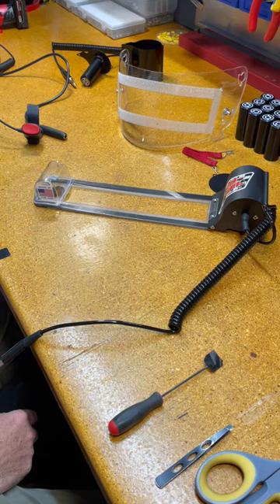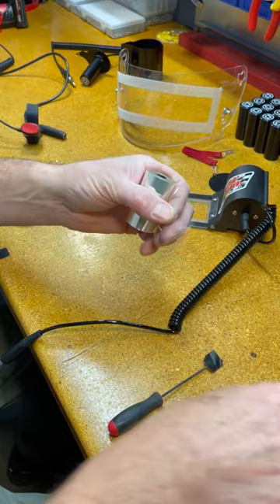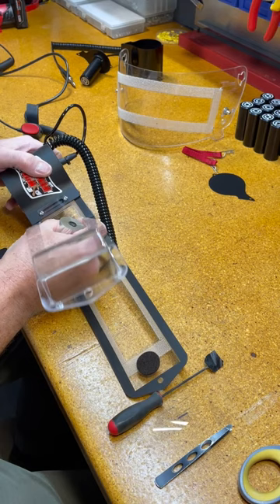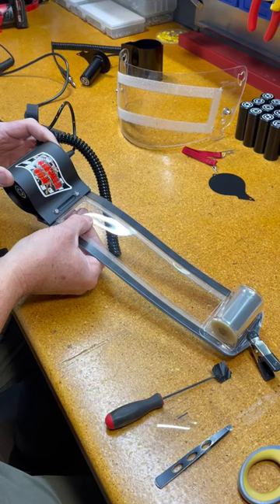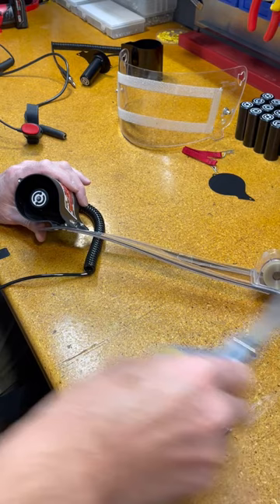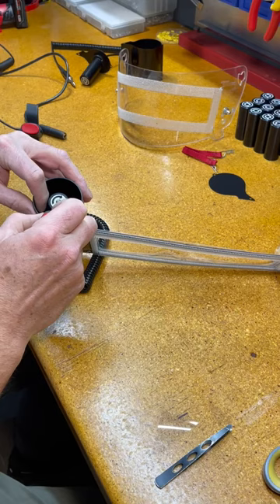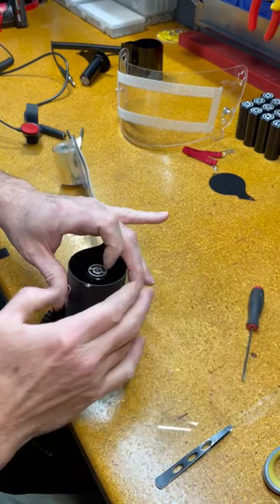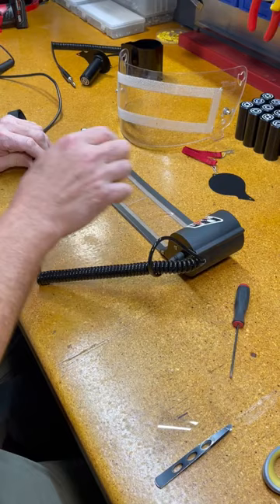Mud Muncher Film Loading Procedure 03 25 2021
How to load a new 50 foot roll of clear tear off film into the Mud Muncher Sprint.
Simply push the button and you have clear vision.
Make vision great again